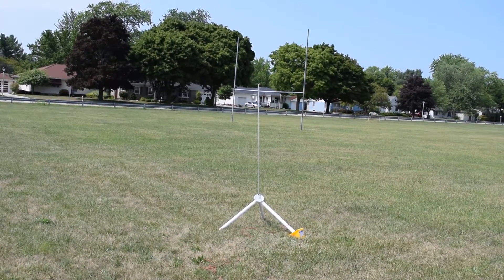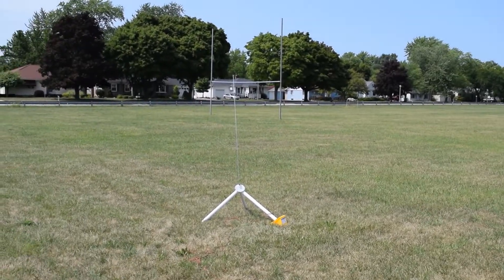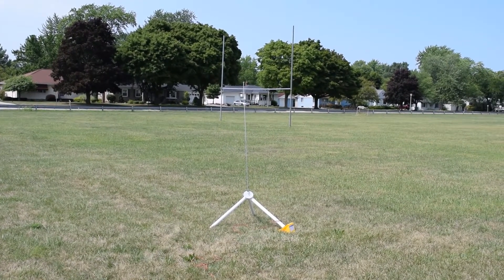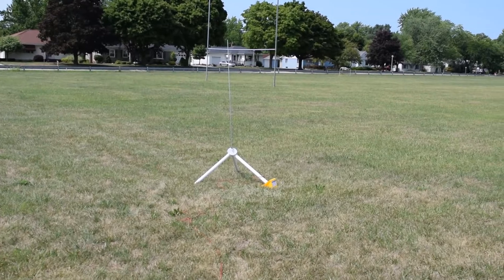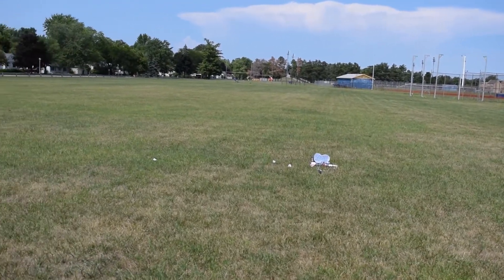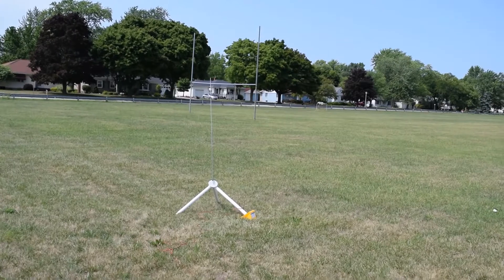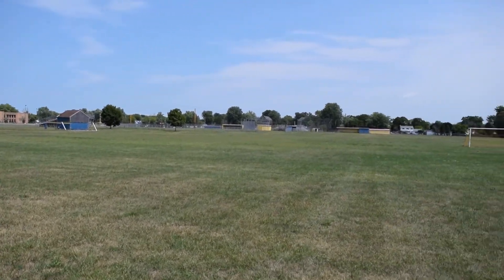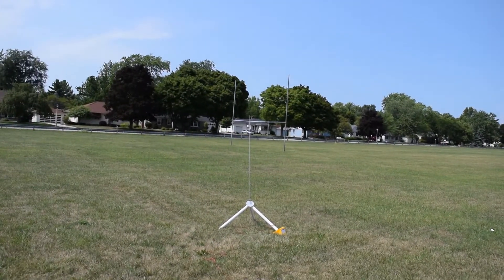Estes Citation Patriot - Testing Apogee Rocksim Flight Simulation Software - Rocksim Simulator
Rocket: Estes Citation Patriot
Motor: Estes B6-4
Club: Carman Park Blasters Rocket Club of Saginaw Michigan
Club Rules: we follow strict National Association of Rocketry rules and regulations

Description: Used Apogee Rocksim software simulation software to test drift and attitude. I highly recommend Apogee Rocksim for testing your launch against wind and weather conditions.